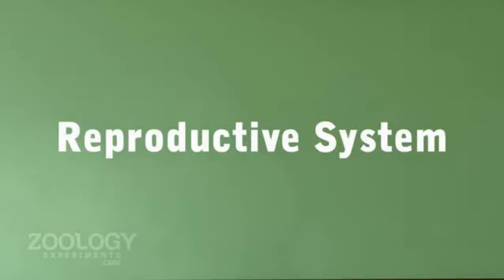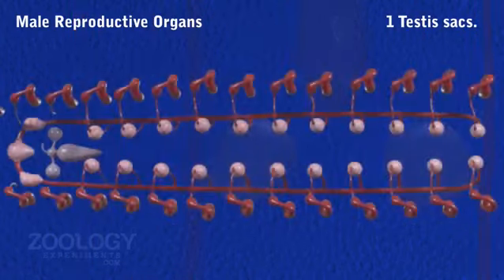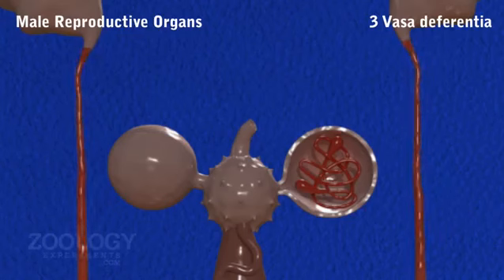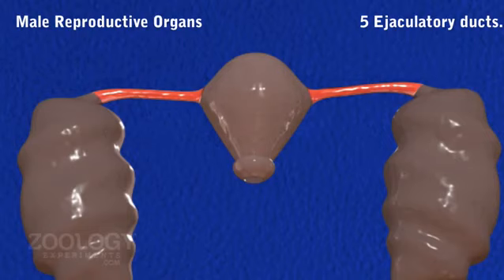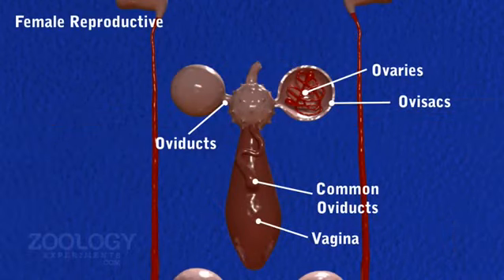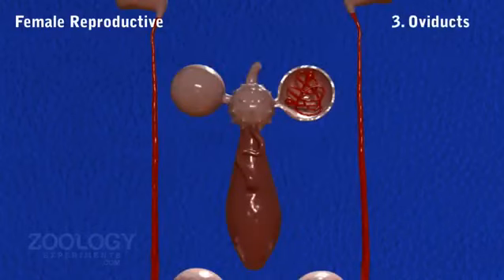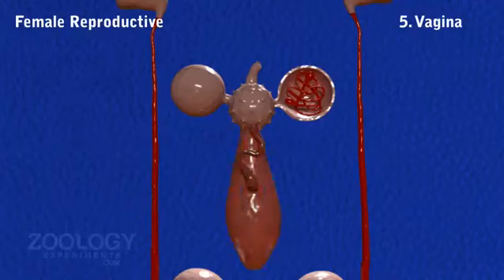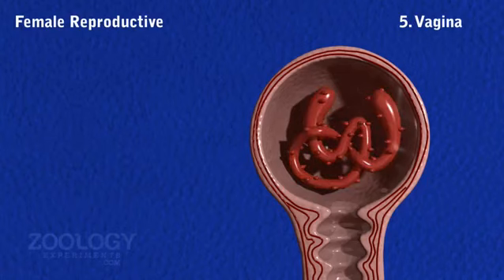Biology Animation - Leech Reproductive System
Reproductive system of Leech - Animation for Biology Students, Made by The Studio5 Australia.